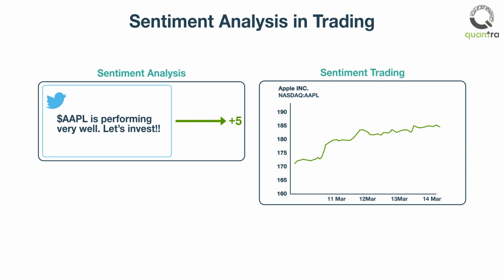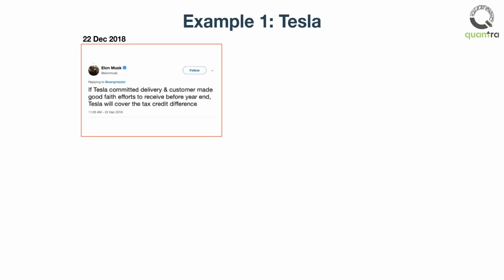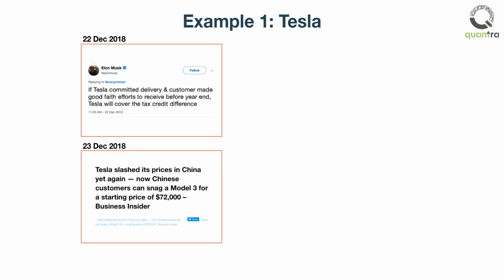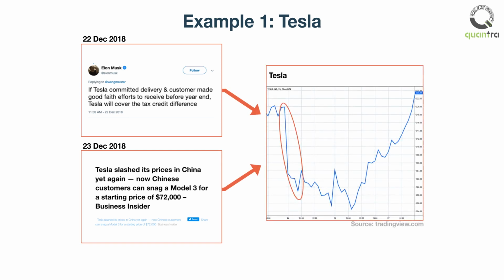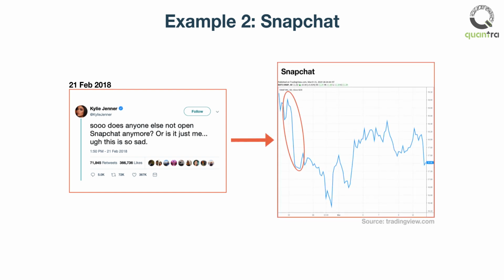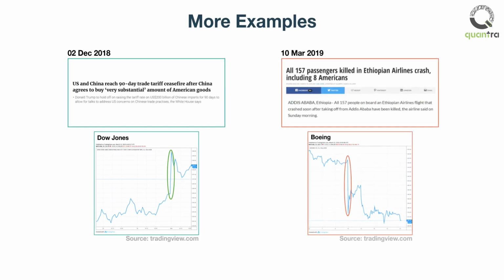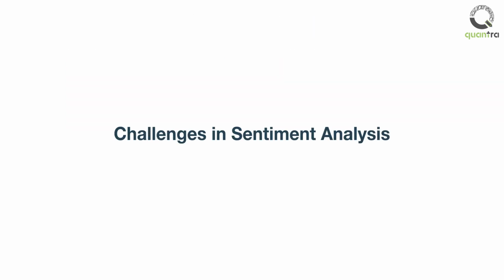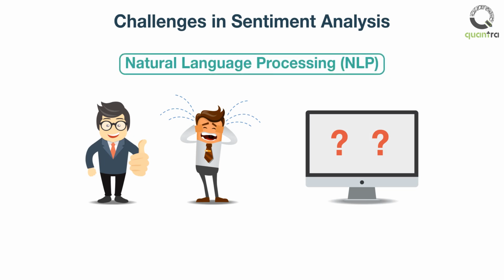Sentiment Analysis for Trading | Quantra Courses | Learn to Trade Better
Sentiments drive markets! Using cutting-edge Natural Language Processing research in financial markets, this unique course will help you devise new trading strategies using Twitter, news sentiment data. In this course, you will learn to predict the market trend by quantifying market sentiments.

Fetch tweets and news data using the Twitter API and News API
Calculate sentiment score on fetched data
Identify bot accounts
Perform a qualitative analysis on the news articles
Create and backtest an intraday strategy using the sentiment score